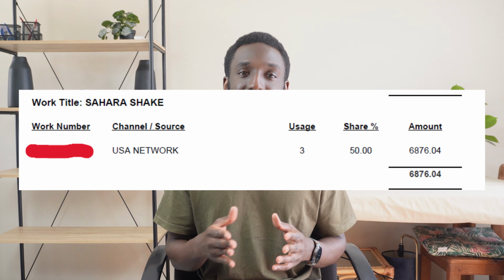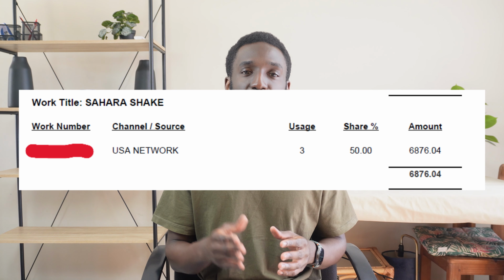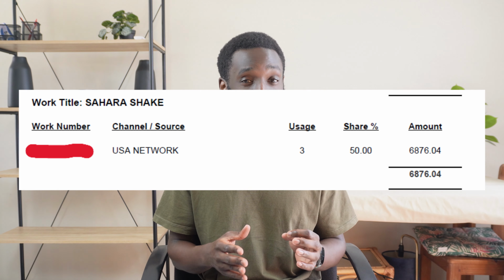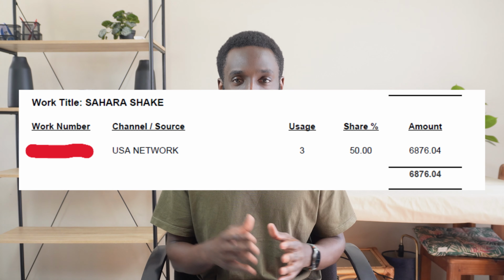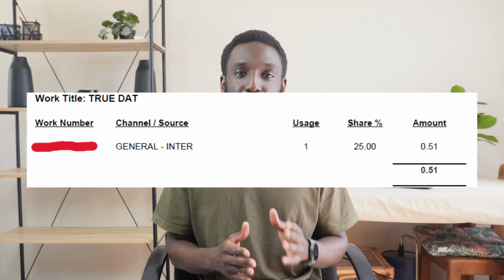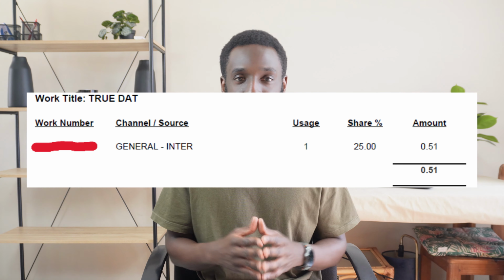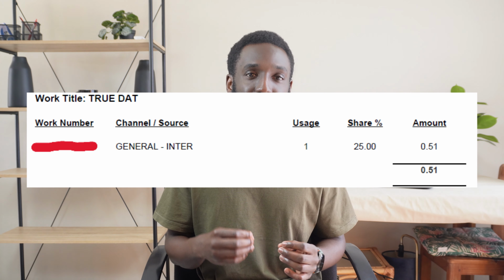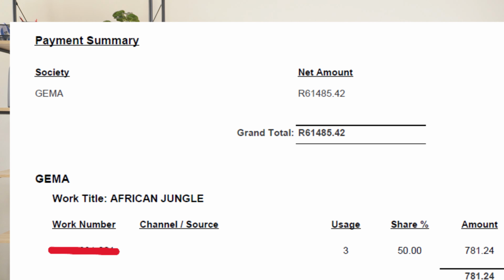How to Read a SAMRO Royalty Statement (Step-by-Step Breakdown)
What does your SAMRO royalty statement really mean?
In this video, I walk you through how to read and understand your SAMRO royalty statement — line by line. Whether you’ve just started earning royalties or you've been with SAMRO for years, this guide will help you interpret the breakdown, track your earnings, and make sure you're getting paid what you’re owed.

💡 I’ll also show you how I personally use these statements to strategize and build a long-term music income stream from sync, broadcast, and live performances.

📸 Instagram & Facebook: @Silasbeats

🎁 Get the free Cue Log Tracker to help monitor your TV plays